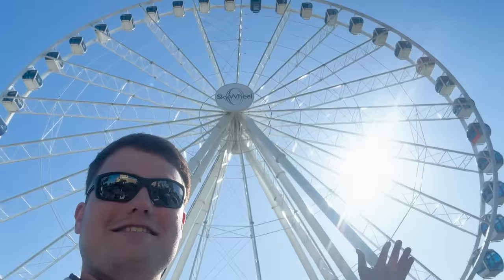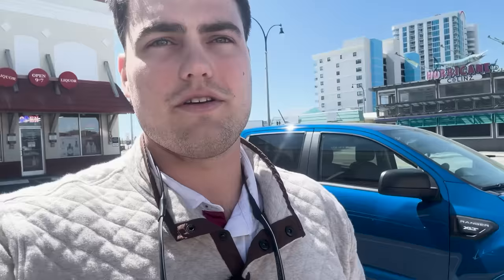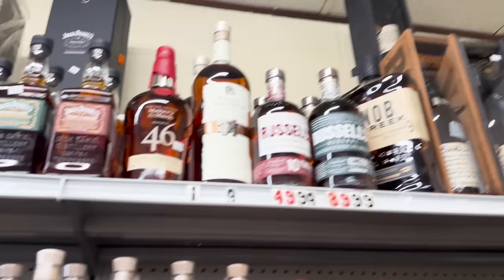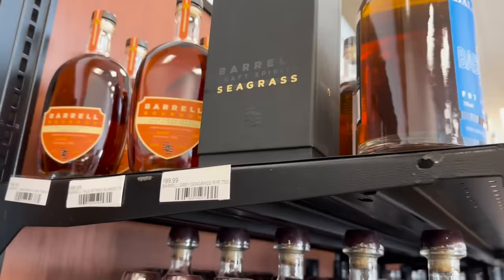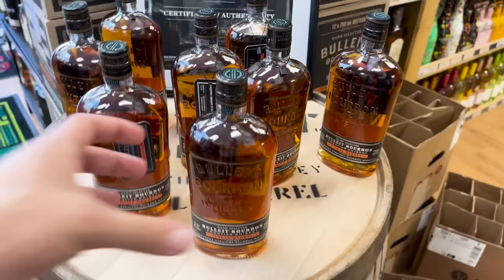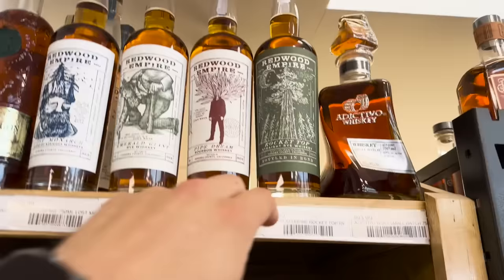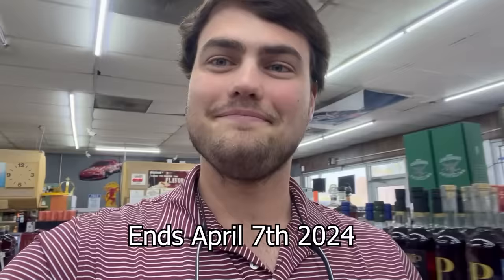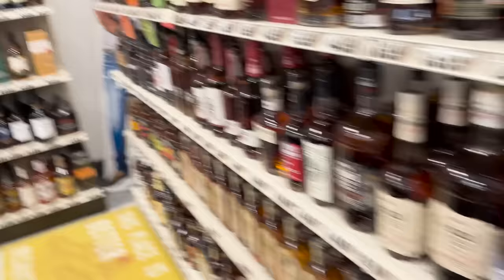The ULTIMATE Bourbon Hunt In Myrtle Beach!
This is the Ultimate Bourbon Hunting Guide for Myrtle Beach. We found Blantons, Buffalo Trace, Weller, Pappy Van Winkle, Eagle Rare, and EH Taylor! Some were bad prices but others were great deals! I hope you enjoy the 16 store hunt!